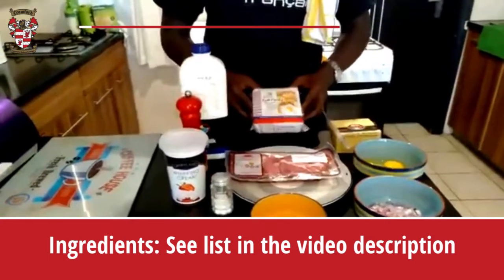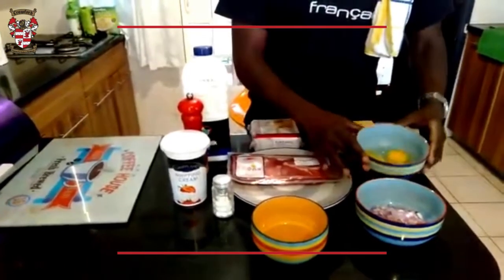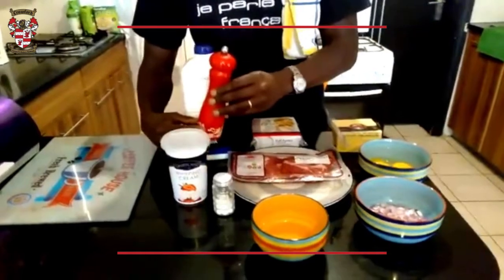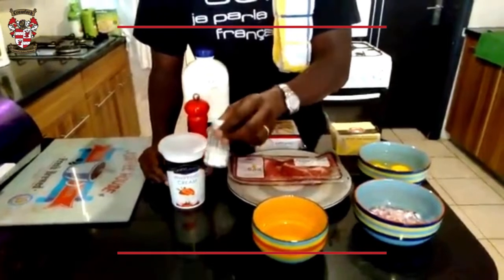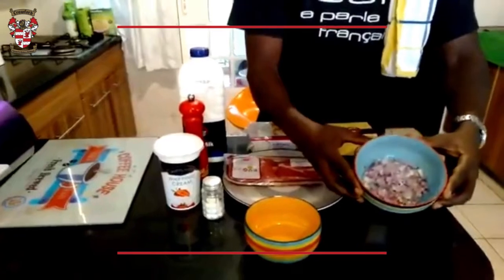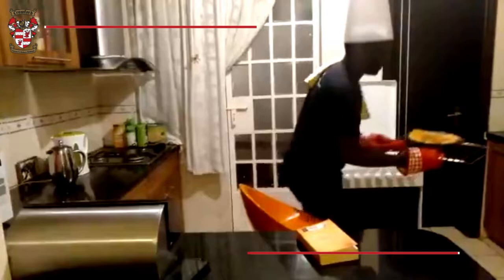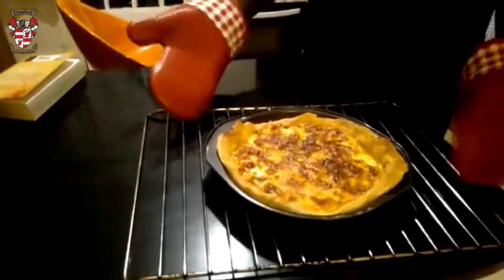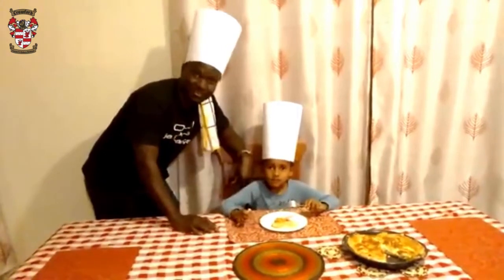Making La Quiche for French Day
Mr. Kizito takes us through how to make the french dish La Quiche.
RECIPE

LA QUICHE (Bacon, Cheese and Onion Quiche)

Ingredients
400g Puff pastry
120g bacon
1 tbs vegetable oil
2 onions
salt and black pepper
3 eggs
¾ cup milk
½ cup crème fraiche
1 ¼ cup cheese
2 tbs chopped dill (optional)

Method
1)    Set the oven to 200 0C

2)    In a 9-inch (deep-dish) pie plate roll out pastry to fit the pie plate.

3)    In a large skillet, cook the sliced bacon over moderate heat, turning, until browned and crisp, about 6 minutes. Transfer the bacon to paper towels to drain, then coarsely chop. Wipe out the skillet and add the vegetable oil. When the oil is hot, add the sliced onions and season with salt and pepper. Cover and cook over moderately low heat, stirring occasionally, until the onions are lightly caramelized and very soft, about 8 minutes. Let the onion cool.
4)    In a medium bowl, whisk the eggs. Whisk in the milk, crème fraîche, a pinch of salt and 1/4 teaspoon of pepper. Spread the caramelized onion in the tart shell followed by the bacon and cheese. Pour the custard on top.
5)    Bake at 200 0C degrees for 15 minutes then reduce to 150 0C and bake for another 35-40 minutes, or until a knife inserted in the middle comes out clean.
6)    Unmold the quiche and serve in wedges. Serve with a salad